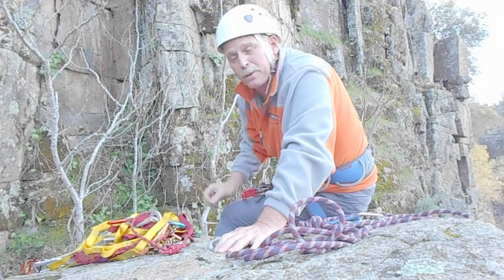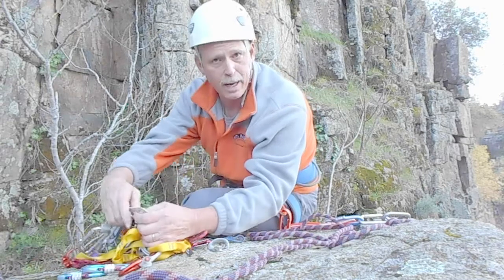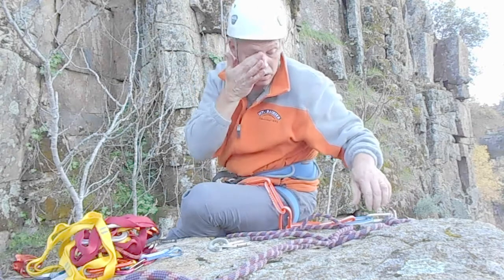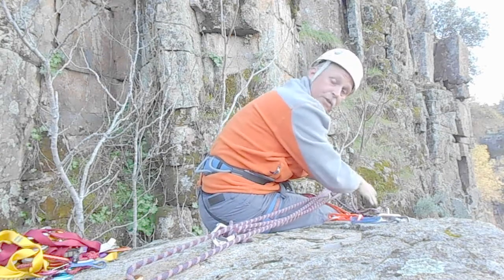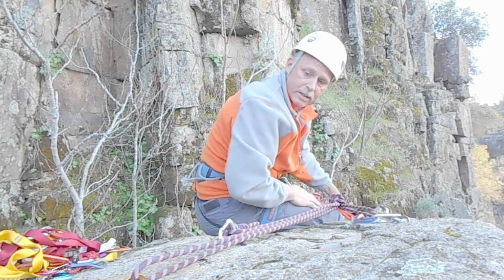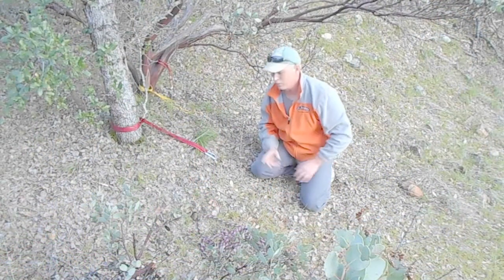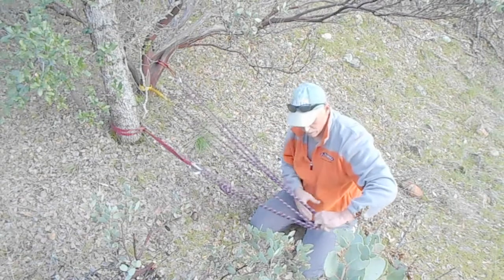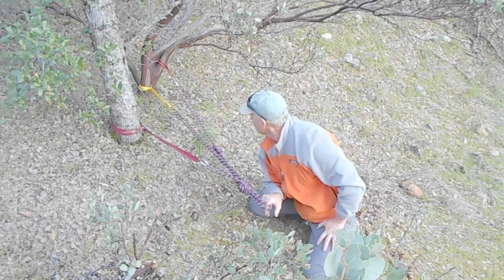Top Rope Rock Climbing Anchor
Here is a better view of the top rope anchor I used in my Anti Gym Rock Climbing video. It's a great system for top roping and one I use on most of my anchors when top roping.  The only drawback is that it isn't multi directional or self equalizing, but when used in the right situation, it's a bomber setup.